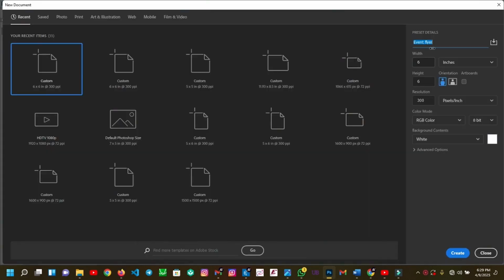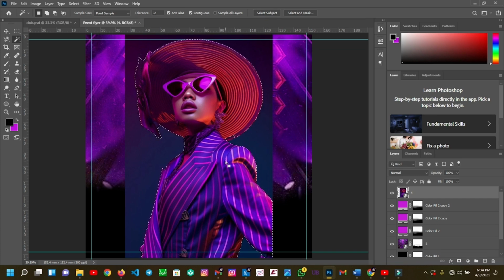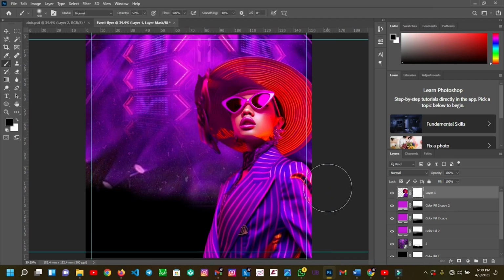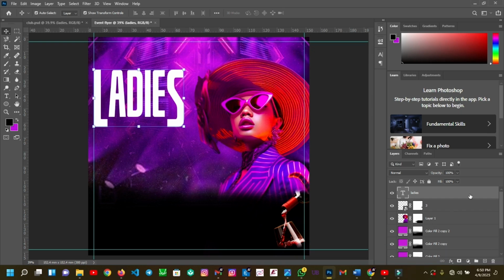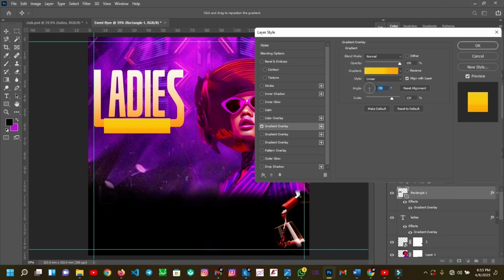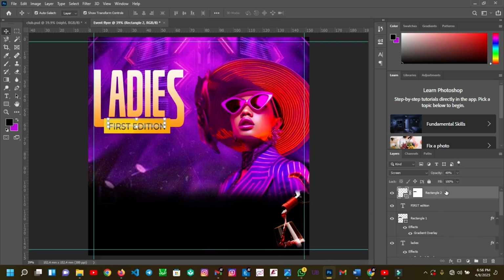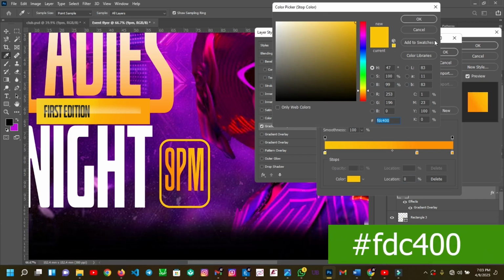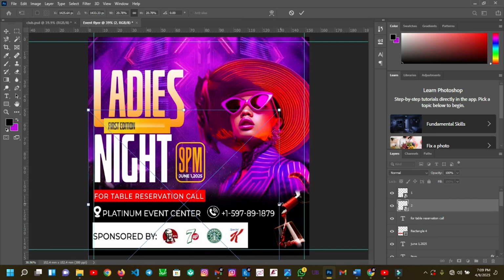Party Flyer Tutorial: From Concept to Creation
Get ready to party! In this tutorial, I'll show you how to design a flyer that will make your club or party event stand out! From bold typography to eye-catching graphics, I'll share my top tips and tricks for creating a flyer that will draw in the crowds.

Tutorial Highlights
- Choosing the perfect color scheme for your event
- Creating bold and eye-catching typography
- Adding graphics and images to enhance the design
- Tips for making your flyer stand out from the crowd